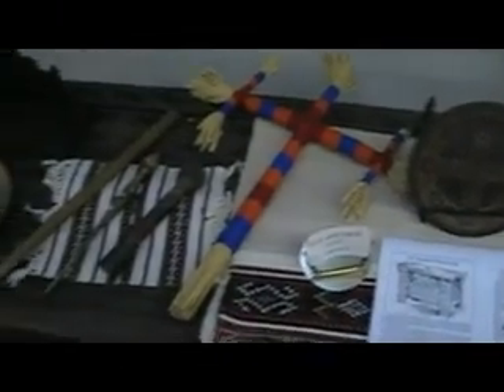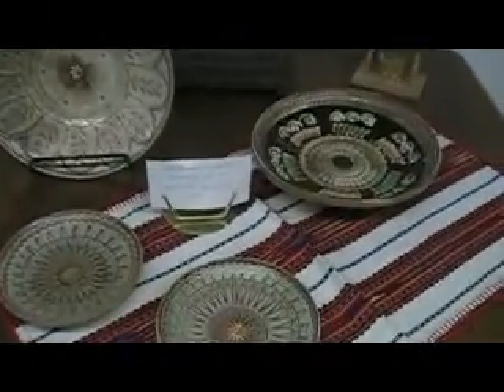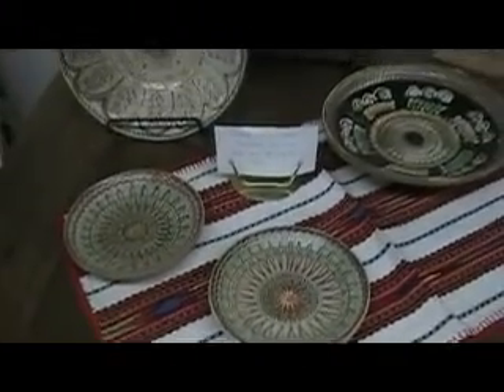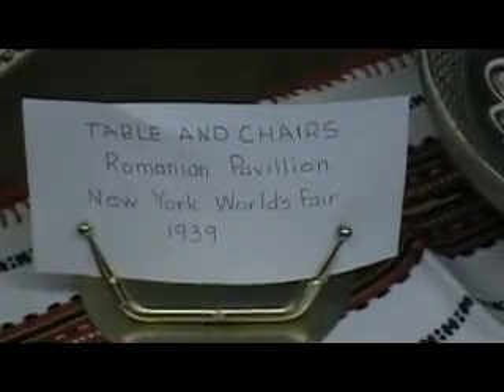A tour of the Romanian Museum in Cleveland -- Part 4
Ovidiu Lucian Vatamanu, a member of St. Mary's Romanian Orthodox Church, continues a tour of the Romanian Museum in Cleveland Ohio.  This is the only such museum in the United States for Romanian art and culture.